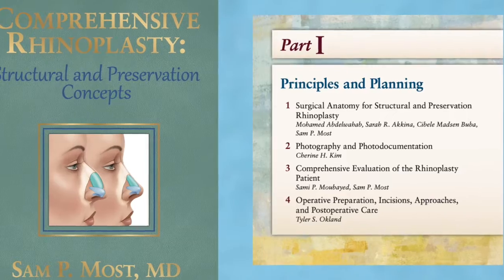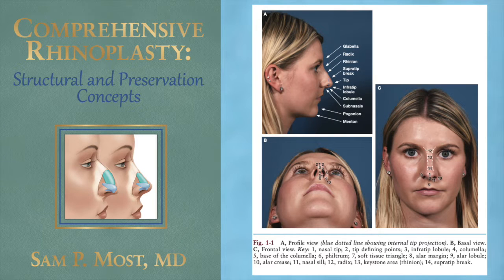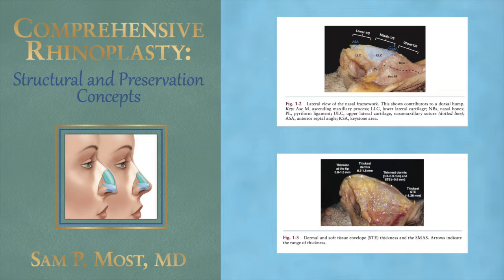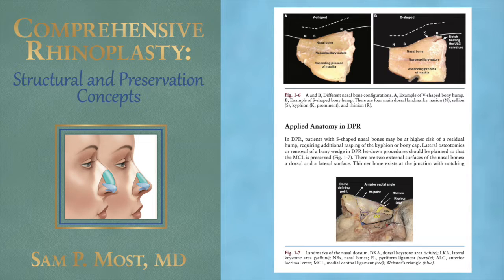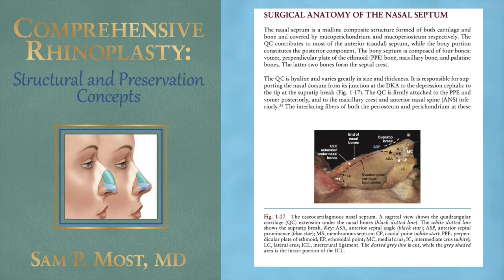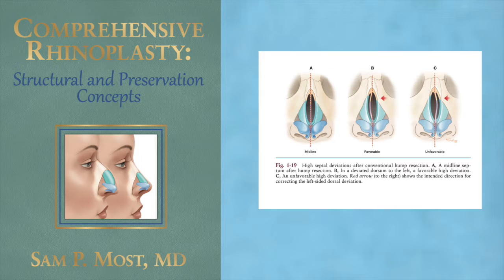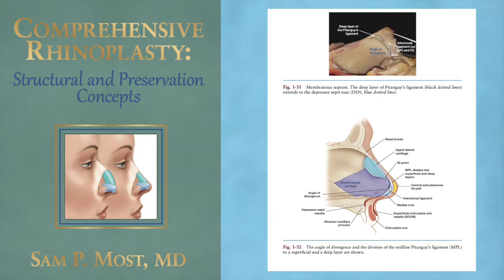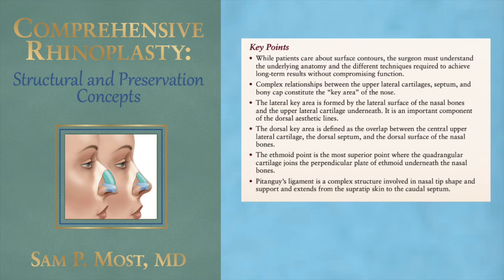Comprehensive Rhinoplasty: Structural and Preservation Concepts Chapter 1 Overview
I'm excited to share the first of a series of videos highlighting chapters from my new textbook, "Comprehensive Rhinoplasty: Structural and Preservation Concepts" (Available at QMP publishers In this series I will select portions of each chapter a give a little insight into my rhinoplasty philosophy. Take a look and let us know what you think!